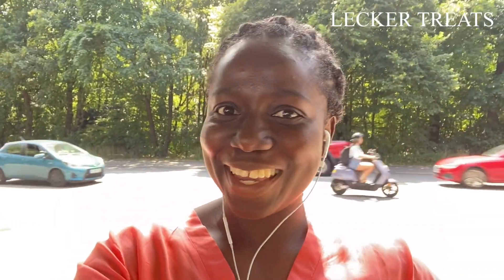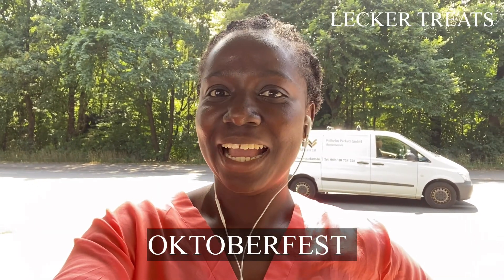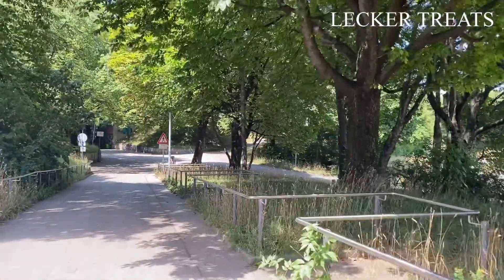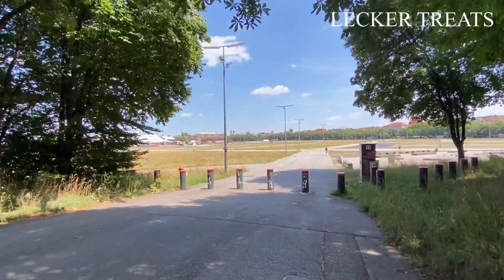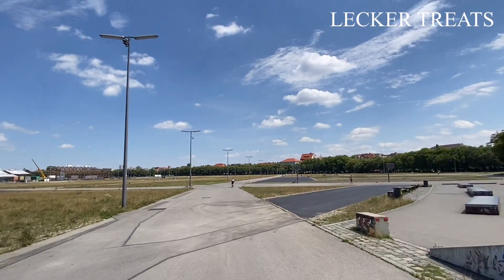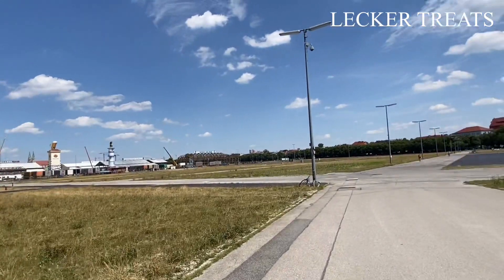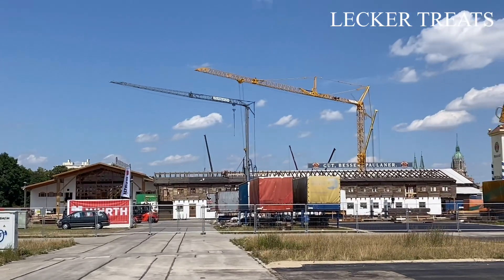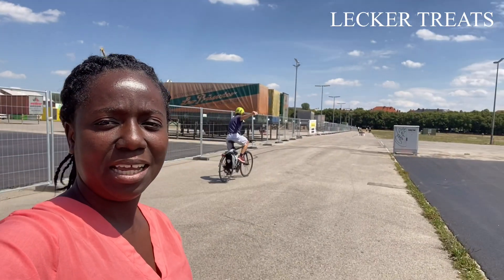OKTOBERFEST, Behind The Scenes In Munich, Germany 🇩🇪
For other amazing Videos on Lecker Treats